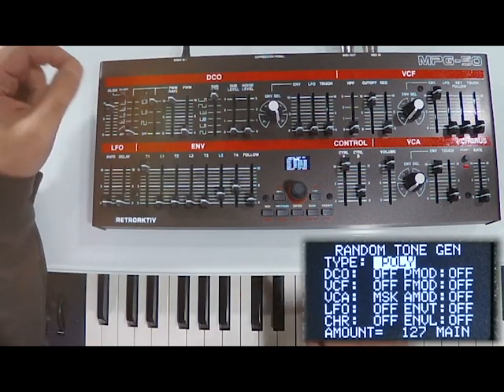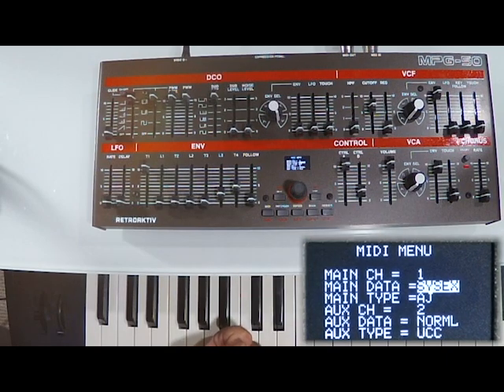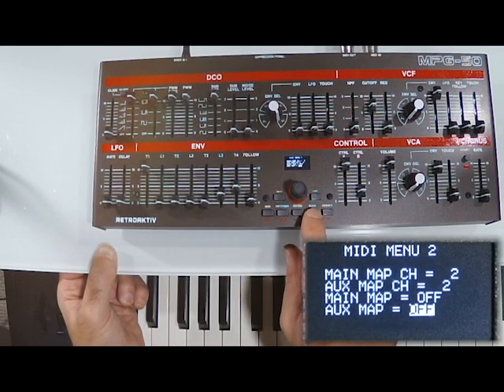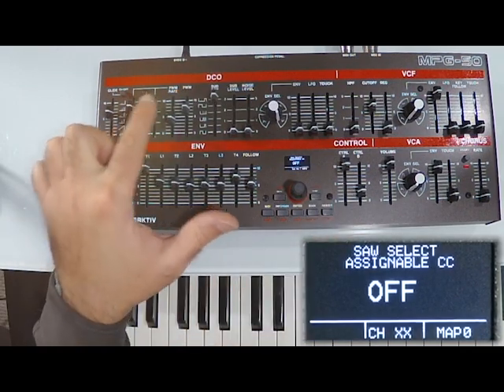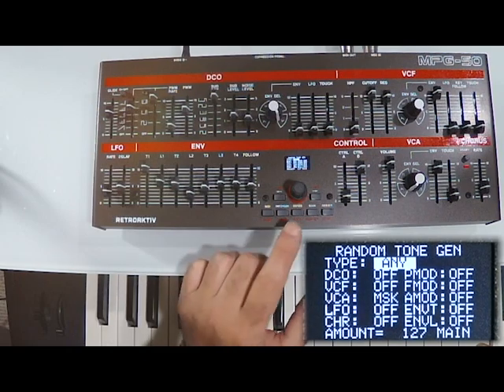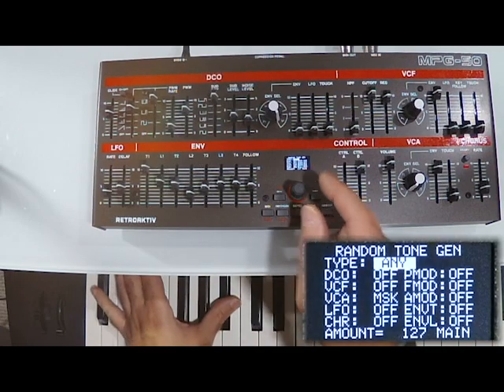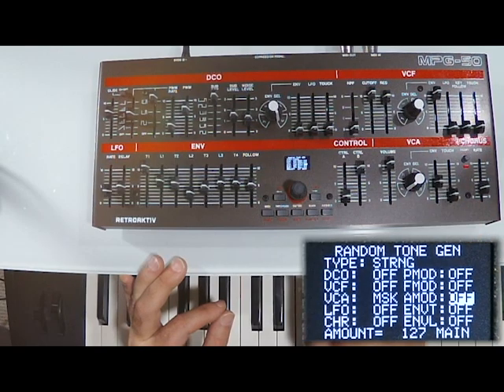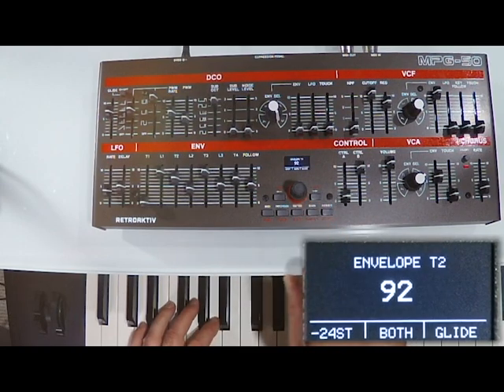Retroaktiv MPG-50 Walk-through (With talking)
This video gives a walk through of the basic functions of the MPG-50.  For a full writeup and user's manual, check out the product listing at retroaktivsynthesizers.com.